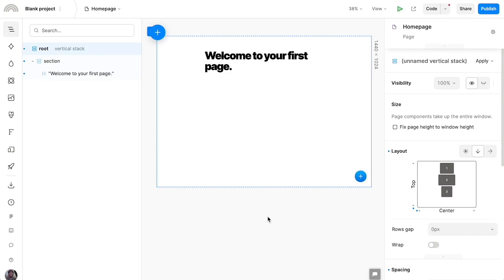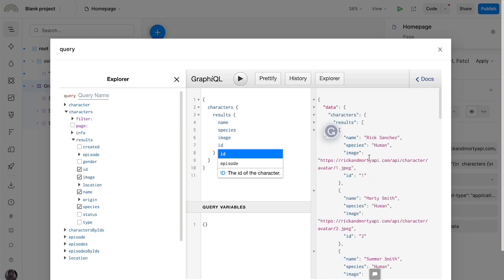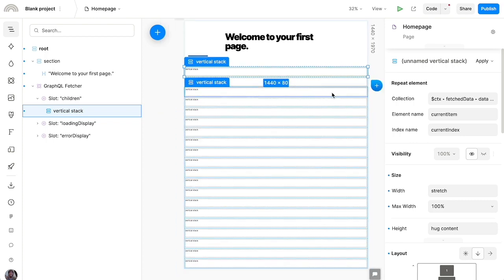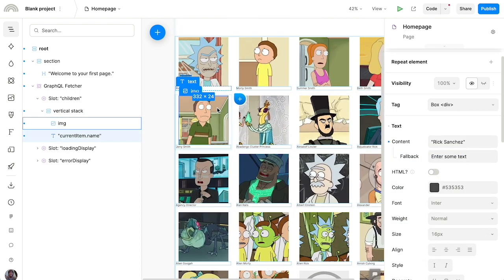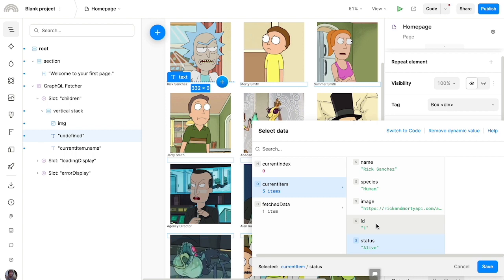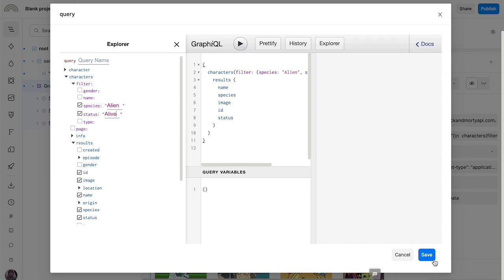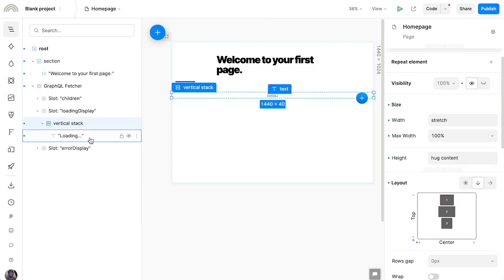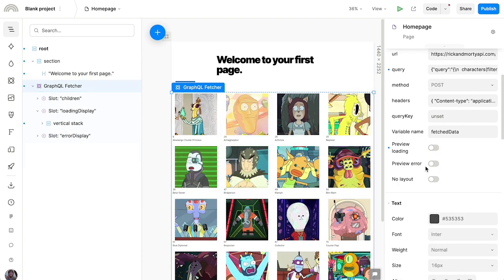Fetch data from GraphQL APIs in Plasmic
Learn how to fetch data from GraphQL endpoints into your Plasmic applications